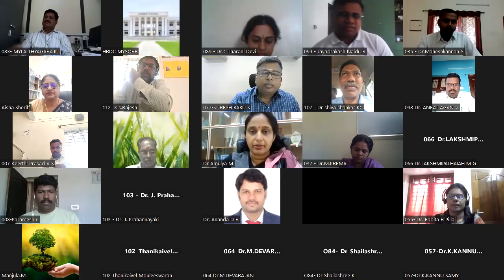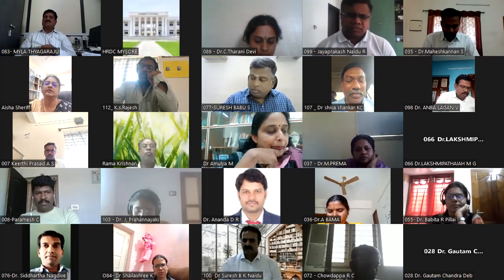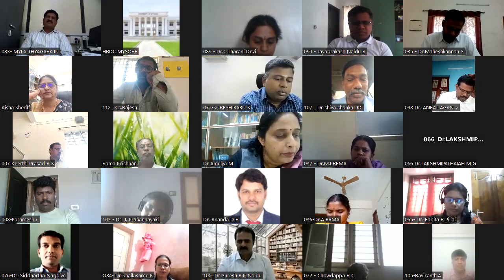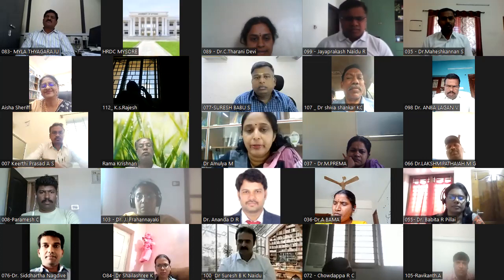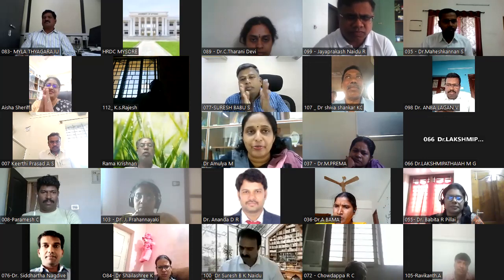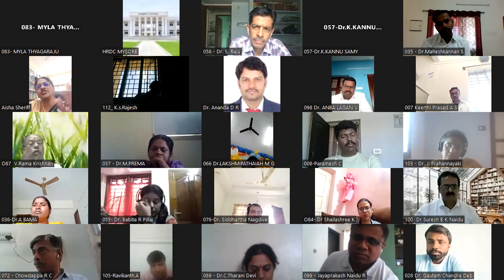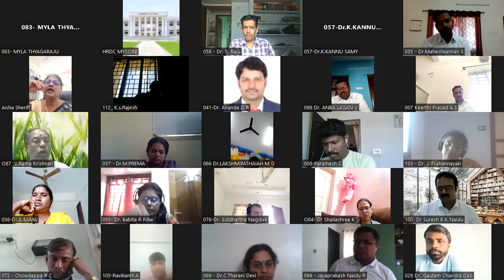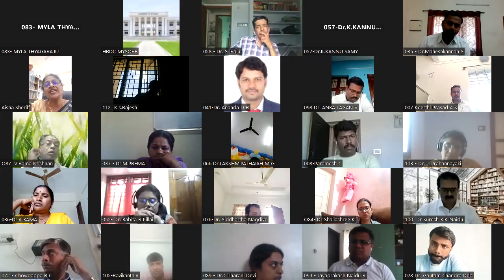Prof. Aisha M. Sheriff, B.N. Bahadur Institute of Management Science, University of Mysore, Mysore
Delivered lecture on "Approaches to Teaching and Evaluation of Soft Skills in the Light of NEP - I" at 6th Refresher Course in Teacher Educator (Online) on 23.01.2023